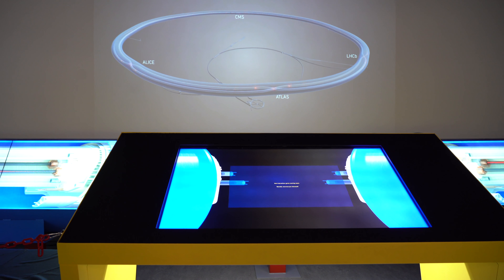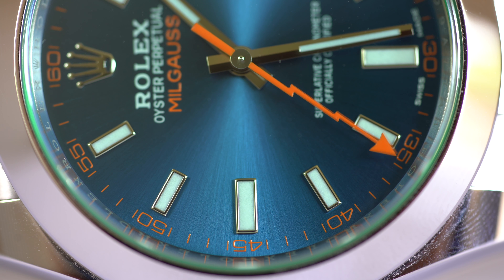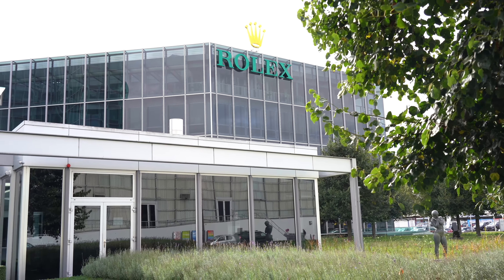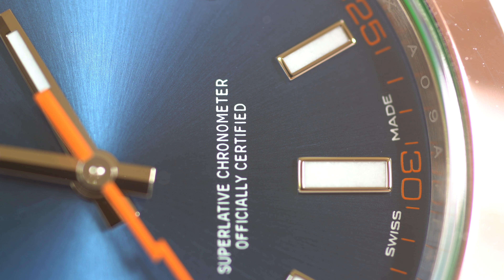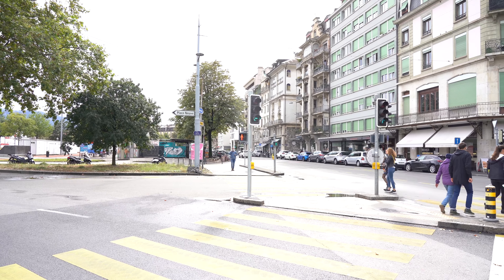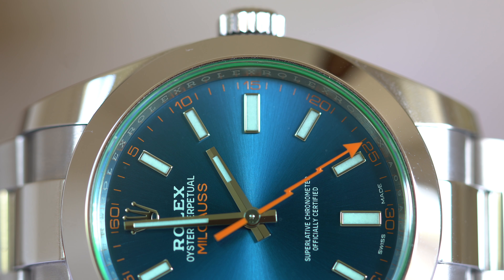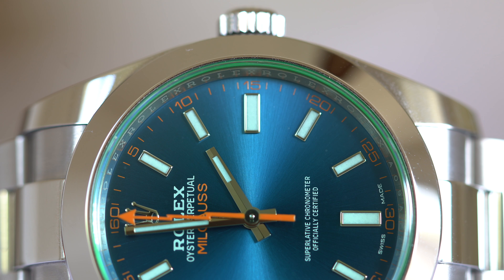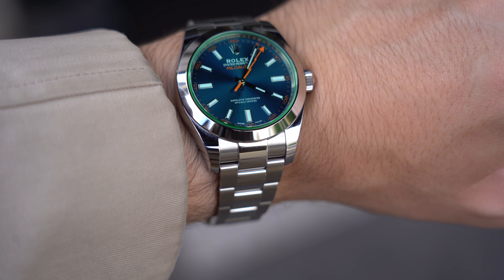It's Bad, But It's Great - The Definitive Rolex Milgauss Review